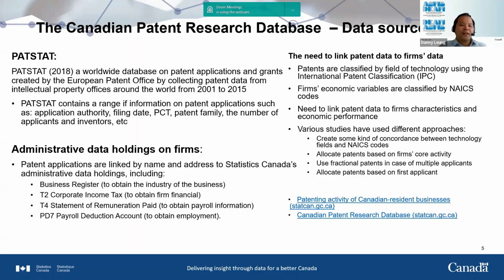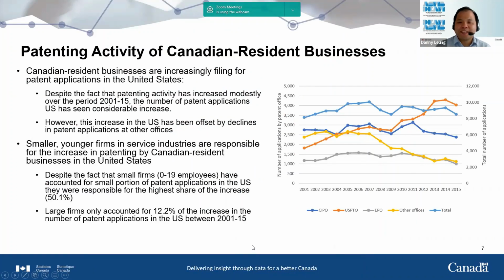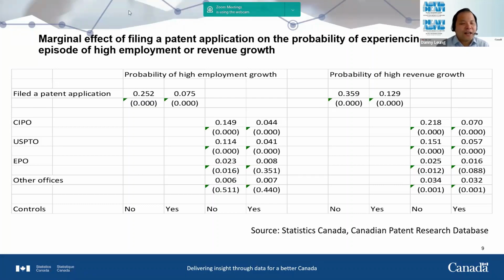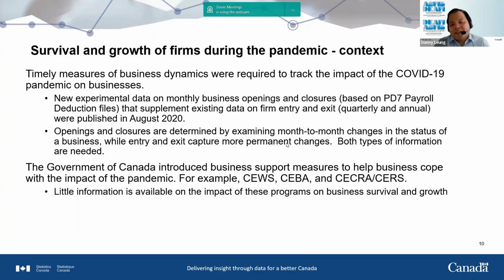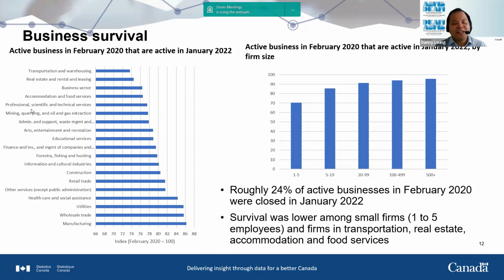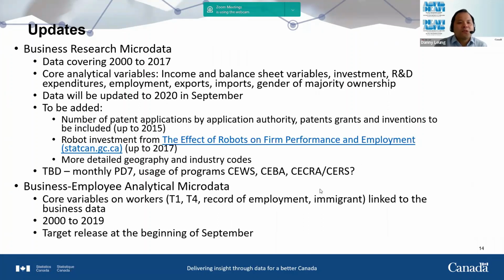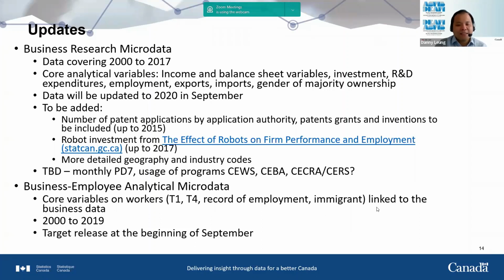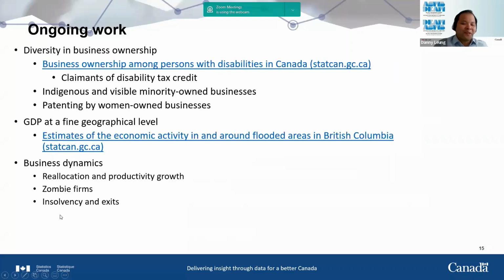CRDCN/Statistics Canada/Productivity Partnership webinar - June 2022/juin 2022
This is a joint webinar between CRDCN, Statistics Canada and Productivity Partnership. The following items will be covered:
- Data on innovation and patenting
- Data on pandemic response
- Investment & digital intensity
- Research results from these data

Il s’agit d’un webinaire conjoint entre le RCCDR, Statistique Canada et le Partenariat productivité. Les points suivants seront abordés :
- les données sur l’innovation et les brevets
- les données sur la réponse à la pandémie
- l’investissement et l’intensité numérique
- les résultats de recherche tirés de ces données

To turn on French subtitles follow these 3 steps:

Step 1 - click the bottom on the bottom right-hand corner of the video screen that says CC (for closed captioning) so that a red line appears under it to signal that it is "on".

Step 2 - Click the "cogwheel" icon on the bottom right-hand corner of the video screen and choose "subtitles" and then "English” (auto-generated).

Step 3 - The choose "subtitles" again, then "auto-translate", then scroll down the list of languages until you see French and click "French". The same steps can be followed for any available language.

Pour activer les sous-titres français, suivez ces 3 étapes :

Étape 1 - cliquez sur l'icône CC (pour closed captioning) en bas à droite de l'écran vidéo afin qu'une ligne rouge apparaisse en dessous pour signaler qu'elle est "activée".

Étape 2 - Cliquez sur l'icône "roue dentée" dans le coin inférieur droit de l'écran vidéo et choisissez "sous-titres", puis "anglais” (auto-généré).

Étape 3 - Choisissez à nouveau "sous-titres", puis "traduction automatique", puis faites défiler la liste des langues jusqu'à ce que vous voyiez le français et cliquez sur "français". Les mêmes étapes peuvent être suivies pour toute les langues disponibles.